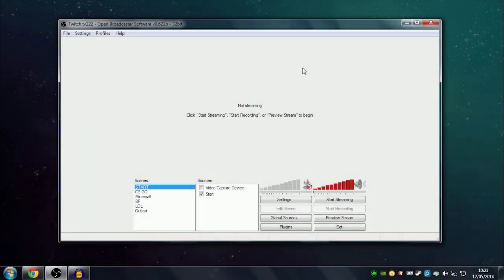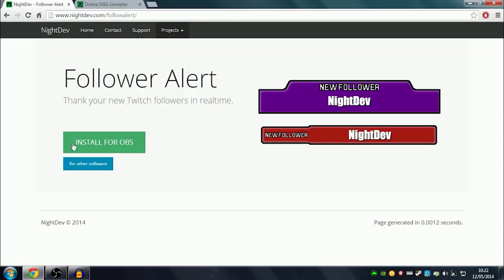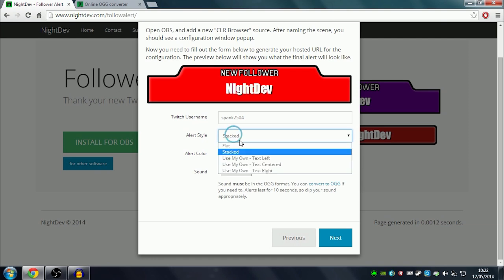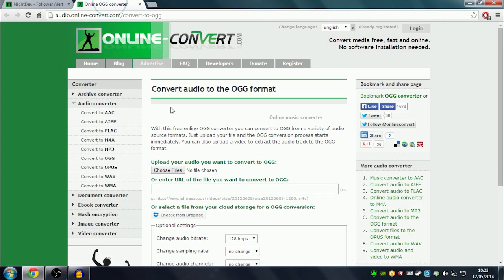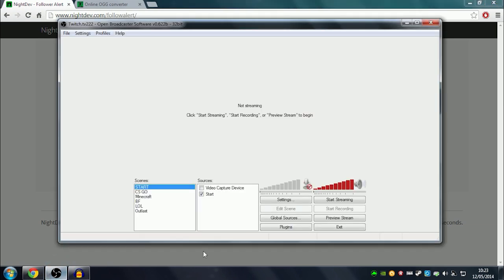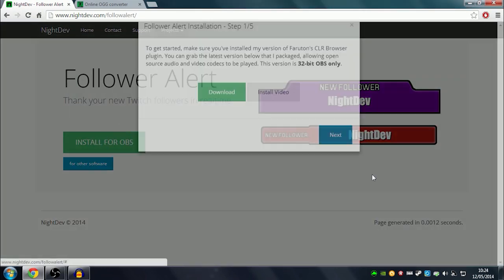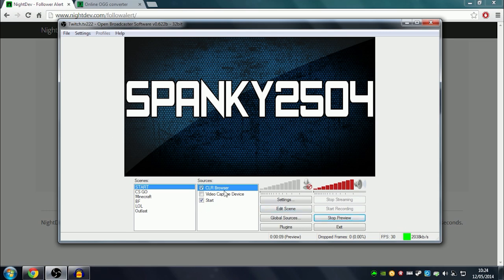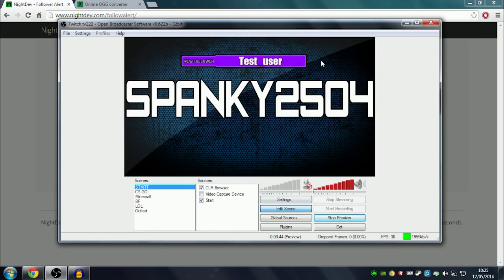►[Tutorial]◄ OBS - How To Set Up Follower Alert (NightDev)